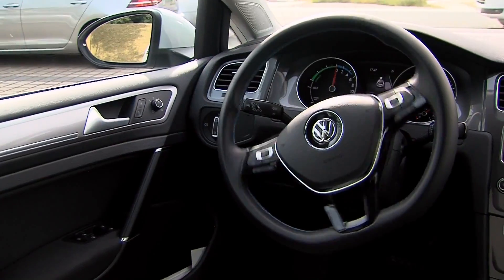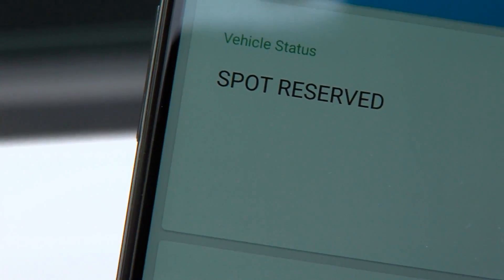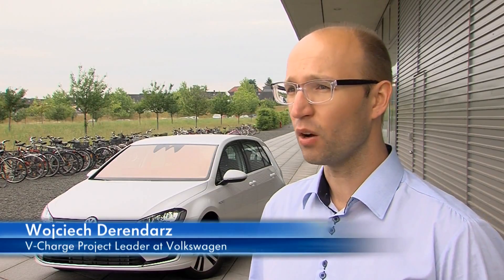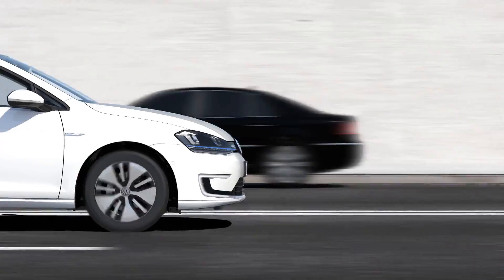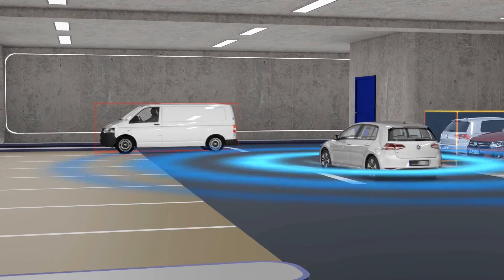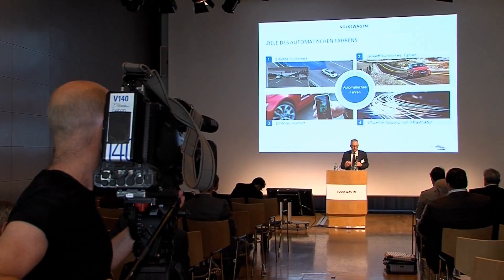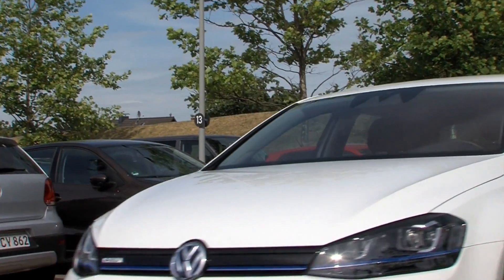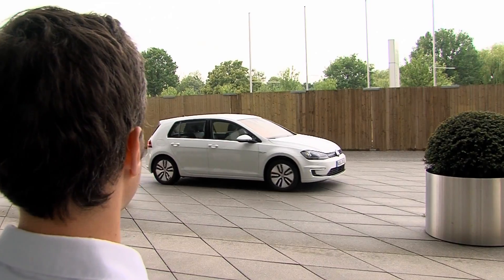V-Charge – a VW that can park and charge itself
Volkswagen is participating in a new V-Charge project that offers the potential for intelligent autonomous cars to park and charge themselves.

Primarily, the V-Charge project is centred on autonomous parking and charging, allowing drivers to simply arrive at a car park and let their car do the work. For that reason, it has been hailed as a “step up from valet parking.”

By utilising virtual 3D maps, V-Charge allows a car to locate available spaces in a car park and, if it is electric, locate the nearest electric charging space fitted with a charging pod. With the help of cameras, the car is made aware of its positioning and guides itself into an available space. These cameras also detect the presence of other cars and pedestrians, applying the brakes when necessary. As cameras are used to establish location markers, GPS is not needed, meaning the system can work when in an underground car park – not falling victim to signal reliability.